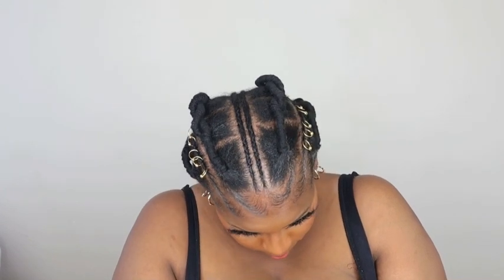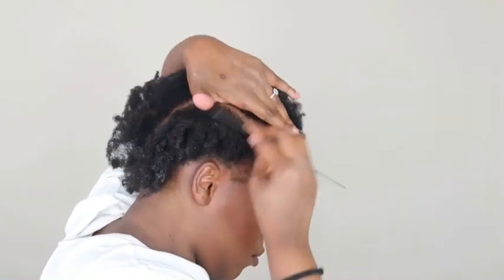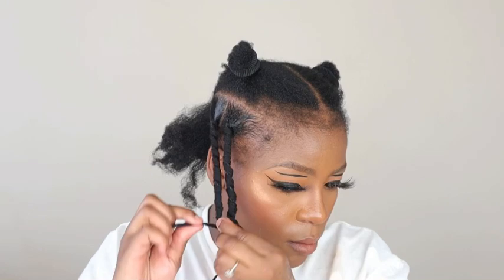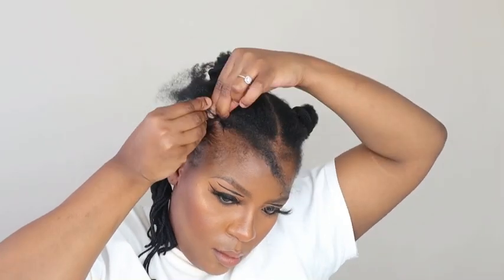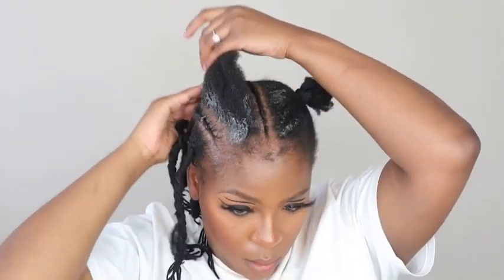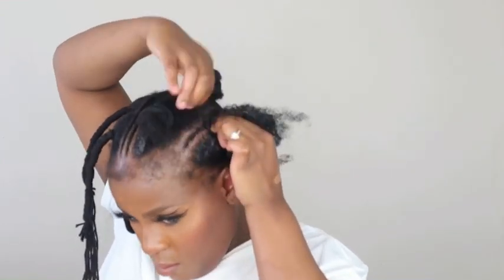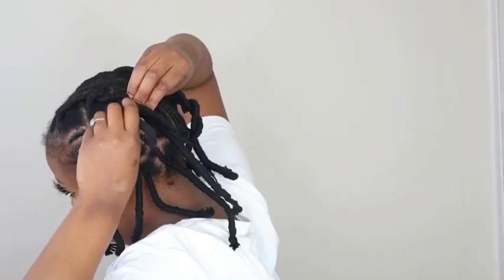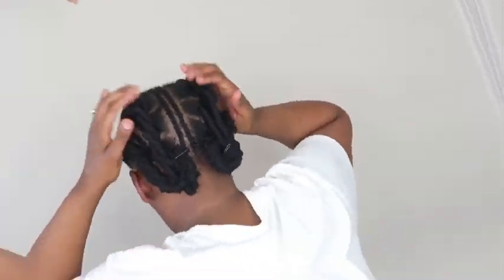African Threading Low Bun | African Threading styles | Short Natural Hair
Hey loves,

Today's video is a detailed Natural Hair Tutorial showing how to African thread your Natural Hair. I hope you all enjoy this detailed tutorial where I show you all how to achieve this African threaded low bun hairstyle. LOVE YOU!

PRODUCTS USED:
1. Parting comb
2. Elastic Scrunches
3. Afro Comb
4. Edge brush
5. Spray bottle of water
6. Edge Gel

Debunking Western standards of beauty and embracing who we are and our magnificence. Be your own kind of beautiful. Be brazen about loving yourself.